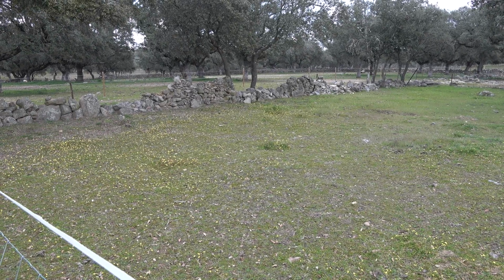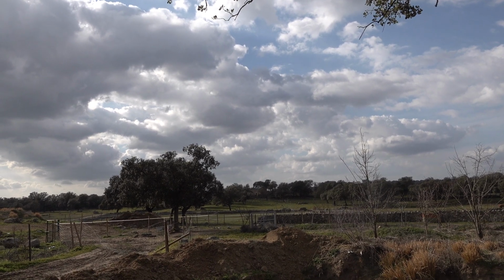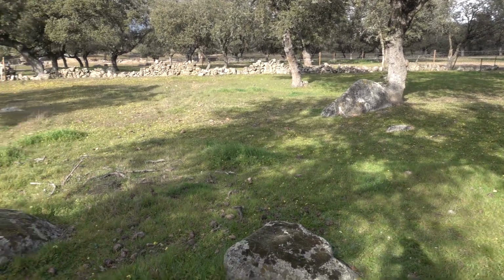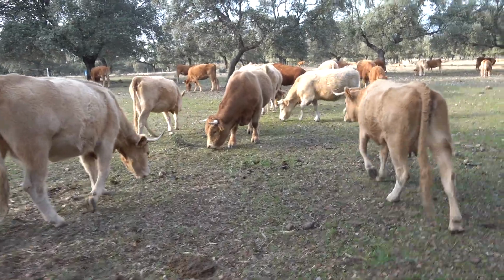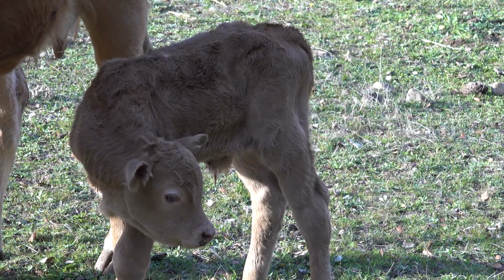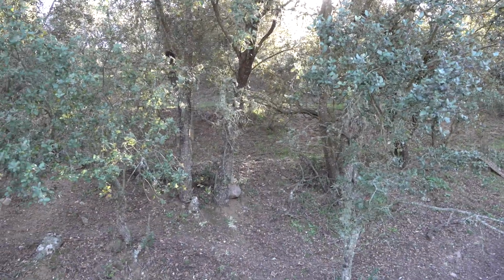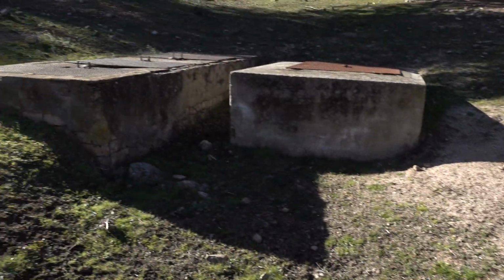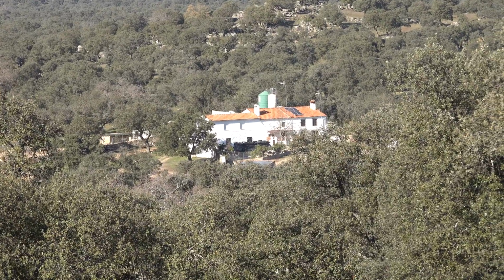We are checking out the nearby water reservoir and it rains a bit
00:00 - Rain
01:24 - Paddock B03 is recovering
02:51 - Pond between B02 and B03
05:55 - More of B03
13:17 - Checking out the herd at CT09
19:03 - More construction work
19:21 - Buenas Hierbas water reservoir

Granja Caimito is a project aiming to restore soil fertility in Valle de los Pedroches in Andalusia, Spain. Our goal is to be able to provide high quality food without damaging the soil or mistreat animals.

We bought a degenerated piece of Dehesa land, 45 hectares, by the end of 2017, built a small house to be on the land day and night and have since been working on restoring soil fertility. to see how the place looked at the very beginning.